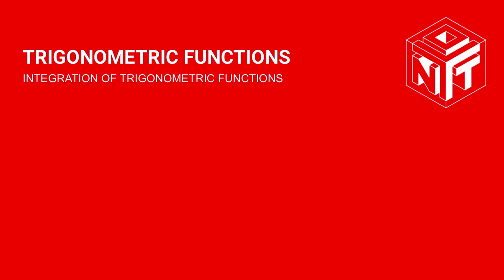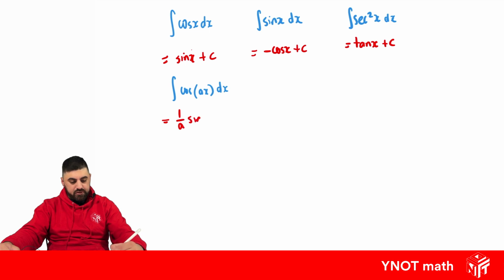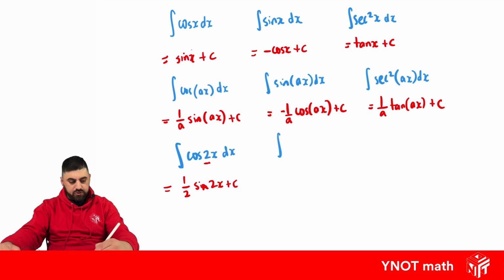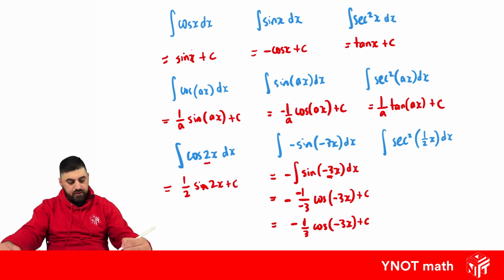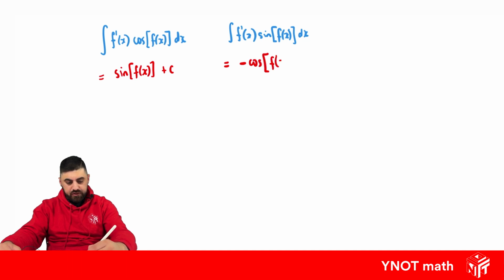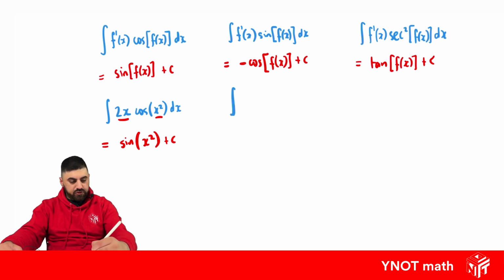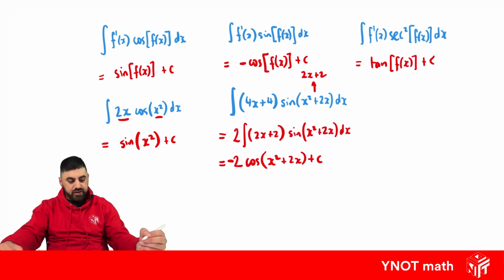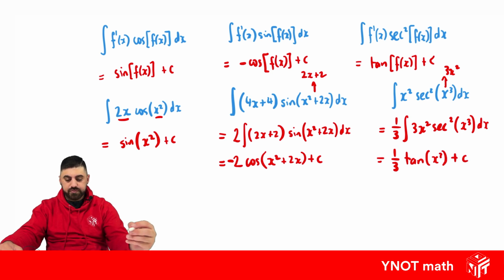Integration of Trigonometric Functions